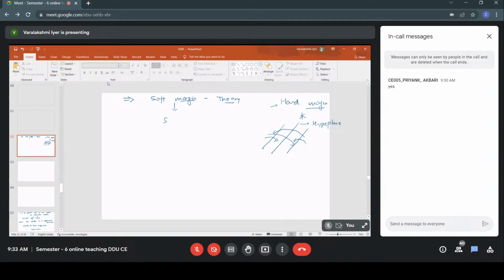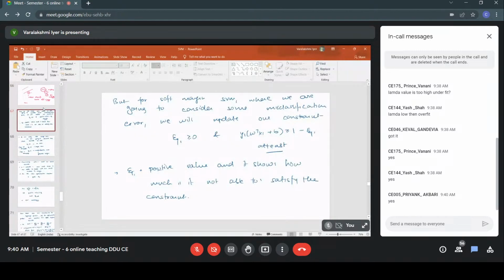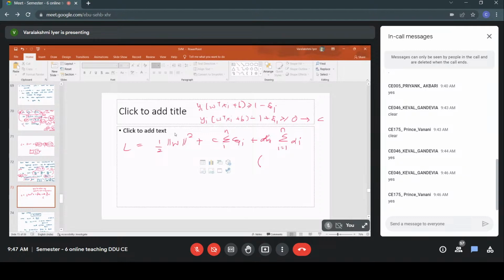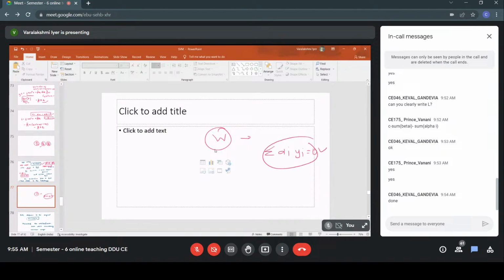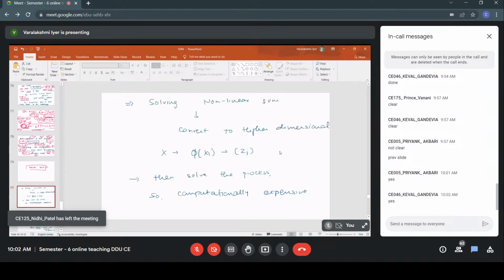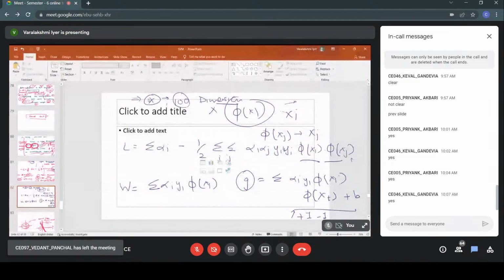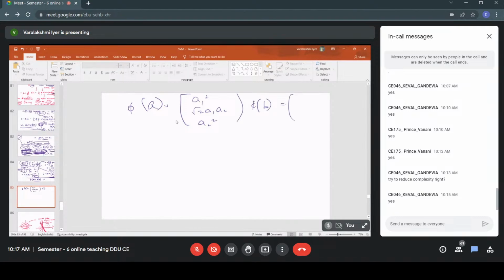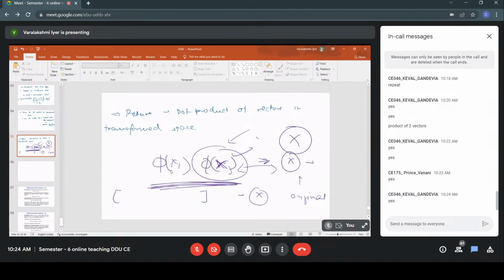Lecture 45(VI), 11 March 2022